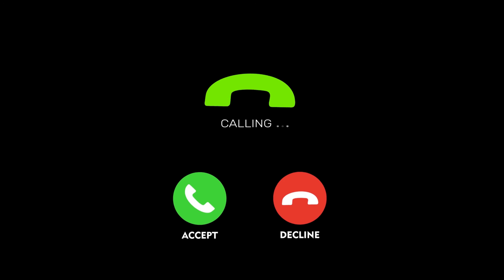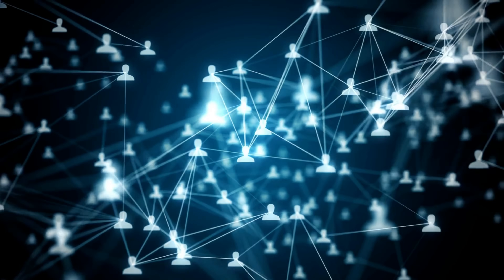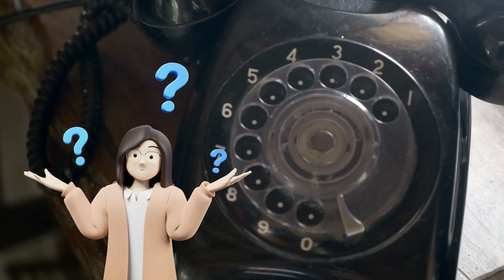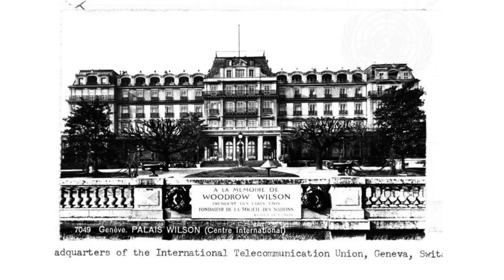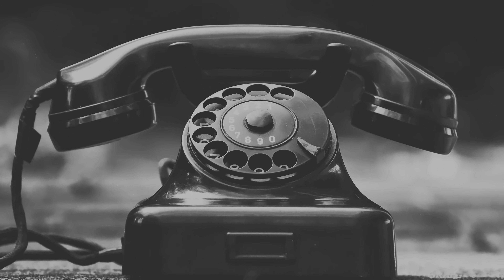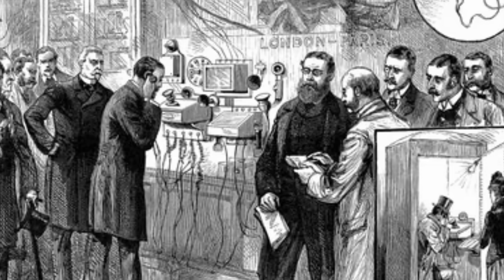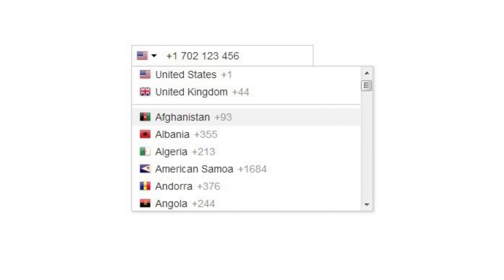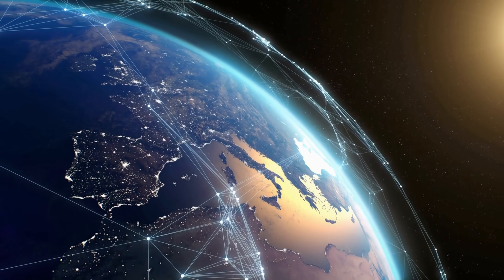Why Telephone Country Codes Were Created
In this episode of History of Simple Things, we explore the story behind those tiny numbers that connect entire nations. From the chaos of early telephone systems and operator-assisted calls to the global cooperation that gave birth to ITU-T Recommendation E.164, this documentary uncovers how the world learned to speak the same numerical language.

Discover how country codes not only simplified calling but also symbolized identity, unity, and progress in a rapidly shrinking world. Whether it’s +1, +44, or +63 — each code carries a piece of history that continues to keep us connected.
🎧 Watch now and learn how a few digits helped organize the entire planet’s conversations.

📘 YouTube Chapters
0:00 Introduction – The Hidden System Behind Every Call
 0:32 From Chaos to Connection: The Birth of a Global Network
 0:59 The Telephone Era Begins
 1:42 Before Country Codes: The Age of Manual Connections
 2:27 The Push for Direct International Dialing
 3:21 ITU and the Creation of the World Numbering Plan
 4:00 Reshaping Global Telephone Systems
 4:44 1957: The First Direct-Dial International Call
 5:37 Country Codes as Symbols of National Identity
 6:24 Modern Impact: Country Codes in the Digital Age
 7:13 Legacy of a Global Code System
 7:46 Viewer Acknowledgements and Community Thanks
 8:04 Closing Message – The History of Simple Things

Video edited by: Sean B.